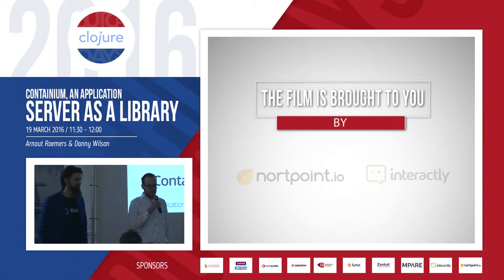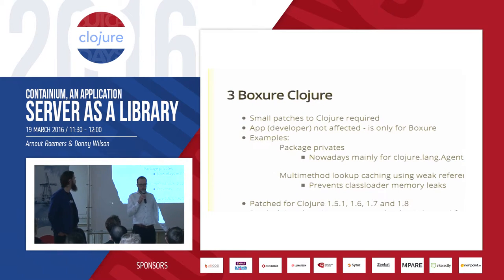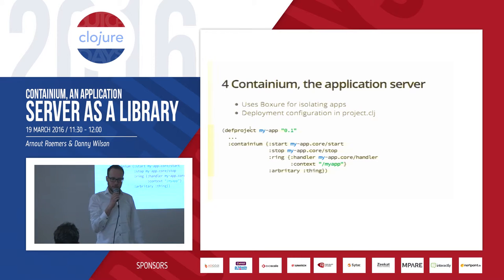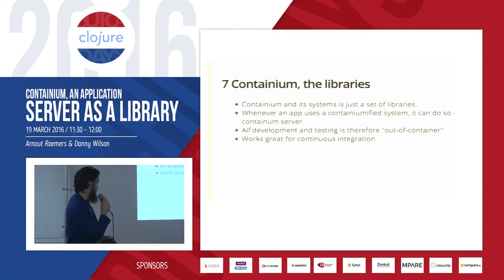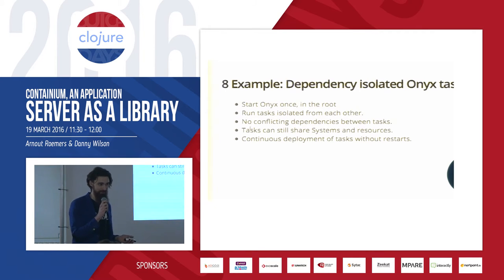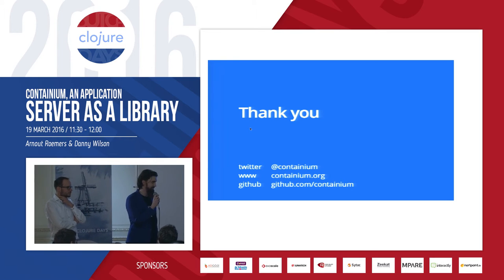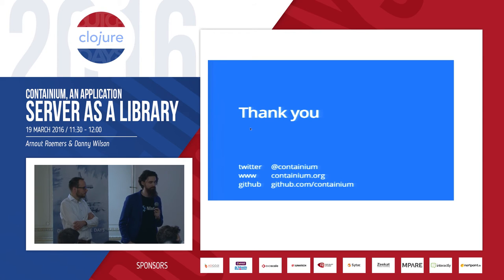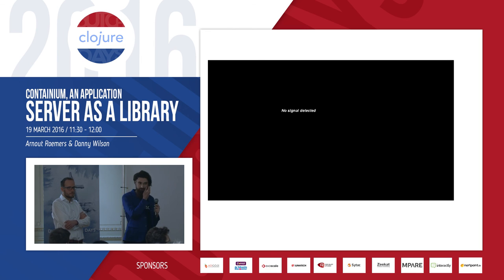Lightning Talk - Containium, an Application Server as a Library - Arnout Roemers & Danny Wilson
Containium (containium.org) is an application server for running multiple Clojure applications – the Containium – on top of several core services – the Systems. We will present why we created it, how it works, and what the future plans are.